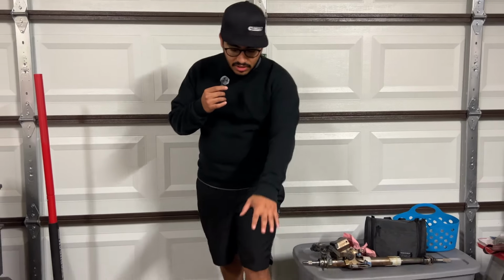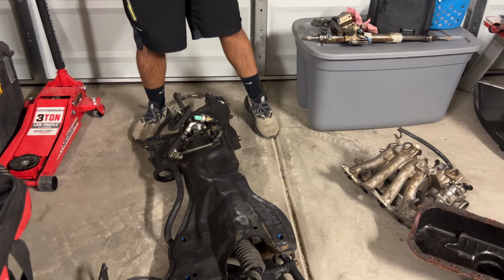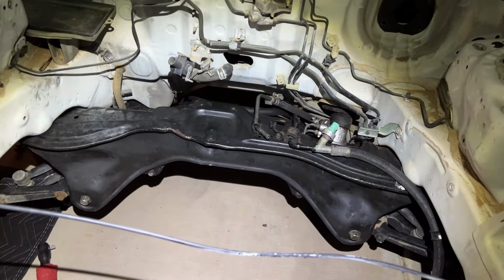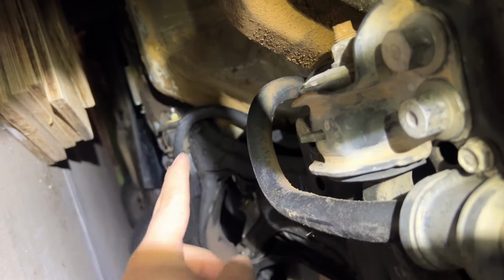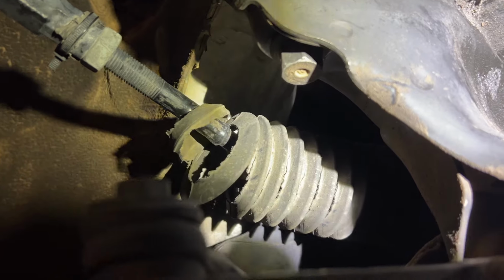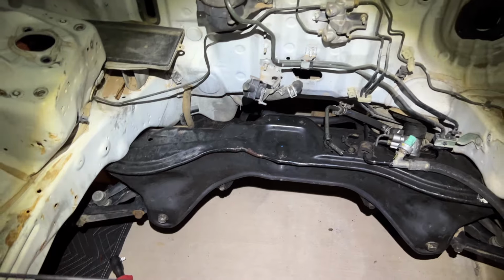Restoring A FREE Honda Civic | Pt.2 Subframe Install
leave any question down below